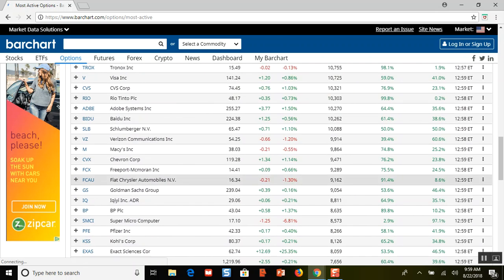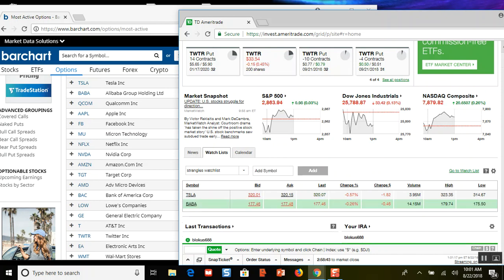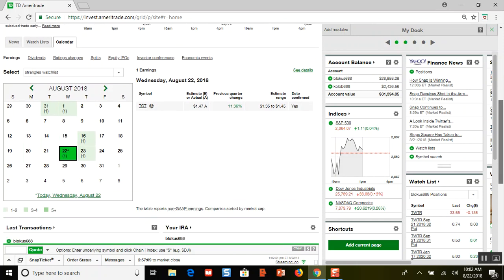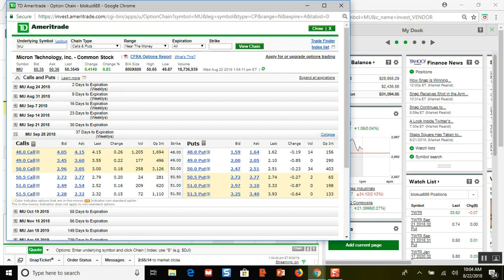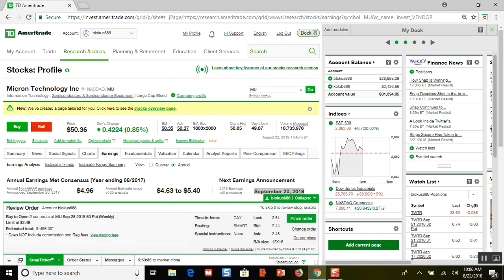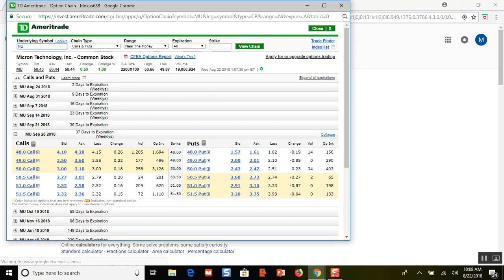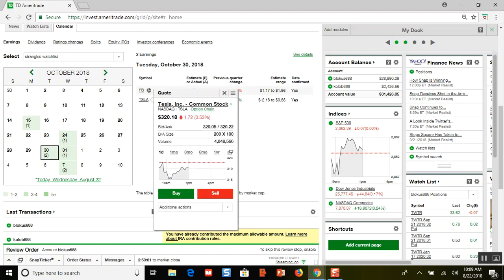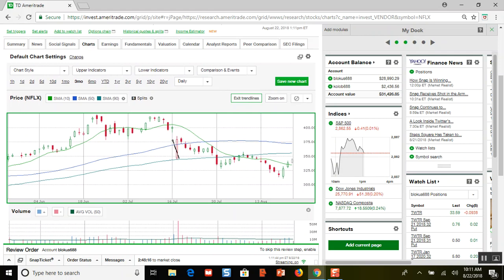Making money with strangles (Strategy and planning)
Create a watchlist... make a calendar... high volume stocks with liquid options... watch and learn...